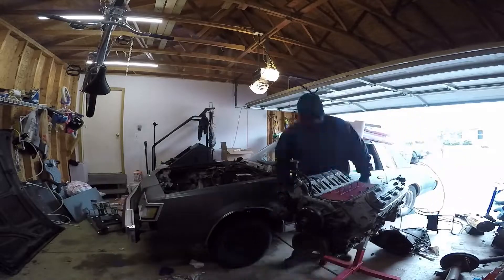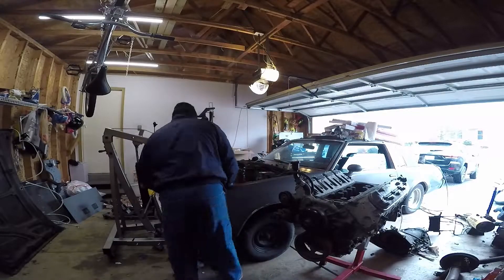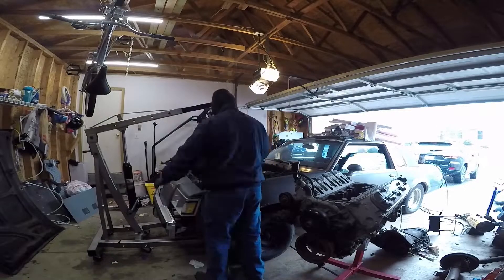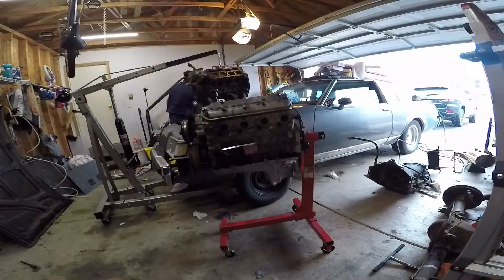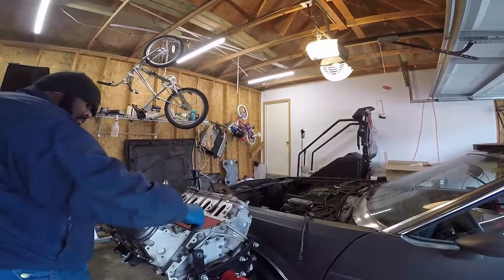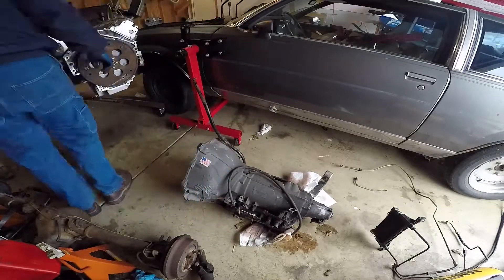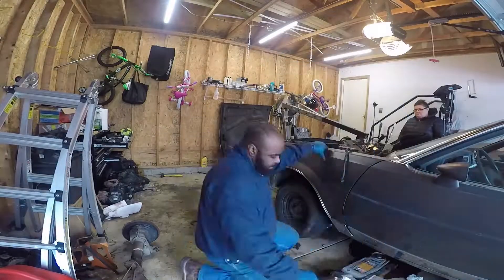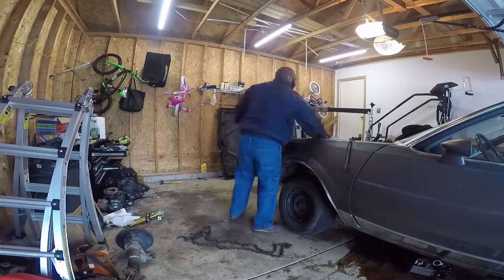Time-lapse Installation Of 4l80 Transmission On Aluminum 5.3 Lh6 With Voice Over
In this video, I take you through the process of connecting my 4L80 transmission to my aluminum 5.3 LH6 engine. I've created a time-lapse of the entire installation, and provided a voice-over to explain each step along the way.

You'll get an up-close view of the installation process, including the tools and techniques I use to make sure everything is installed correctly. I cover everything from attaching the transmission to the engine.

If you're interested in learning more about how to install a transmission on an engine, or if you just want to see the process in action, then this video is for you. So sit back, relax, and let's get started!